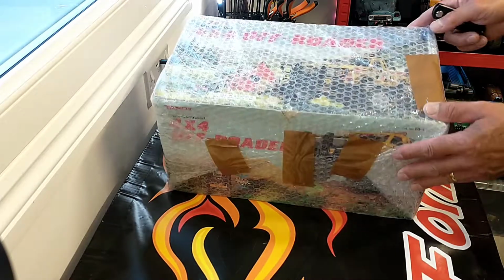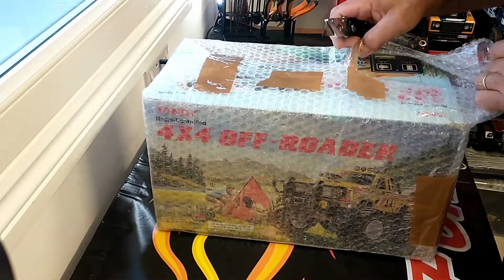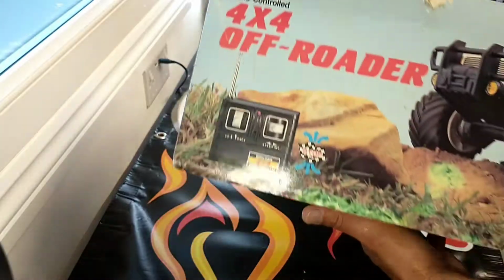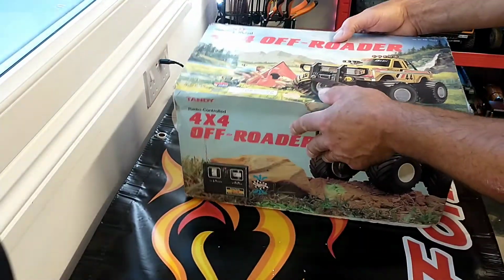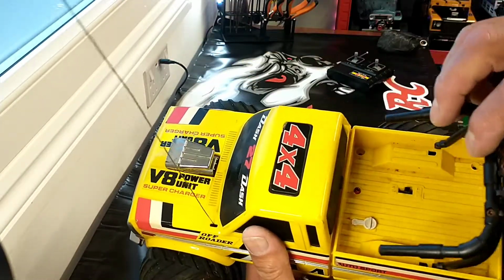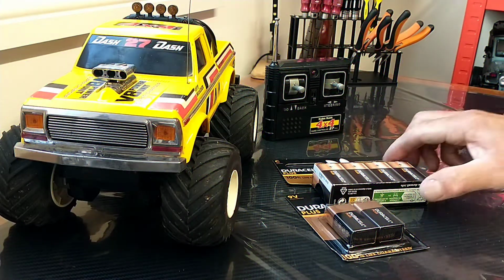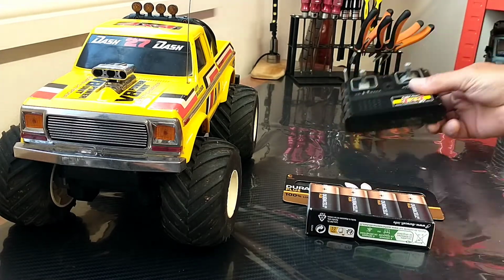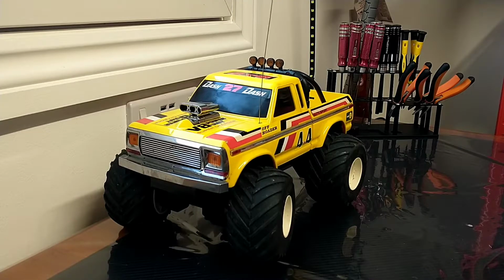vintage Tandy off roader RC unboxing after almost 40 years 😲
this was my childhood dream 😍 but it was not possible to have one back then as I'm from a very poor family so fun with RCs was definitely not essential 😂.
Tandy off roader is a beautiful piece of RC history I can only imagine how happy kids have been back then 😲
I will in future take it all apart and rebuilt it clean it up and put it back on the shelf 😄 .
that's where it belongs